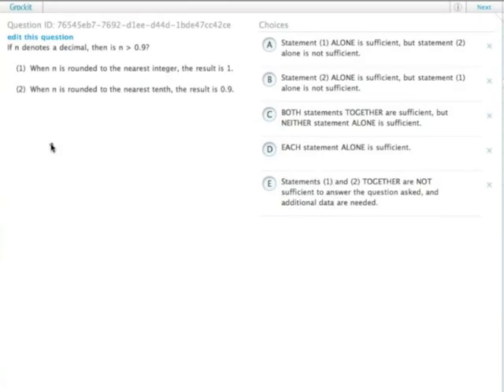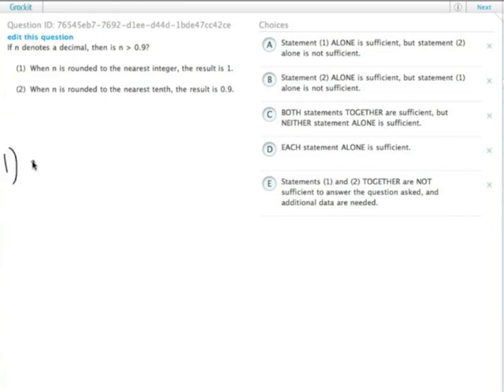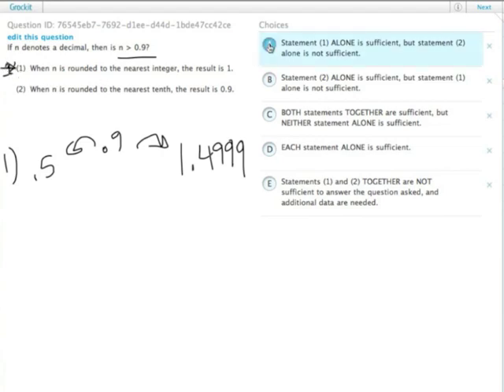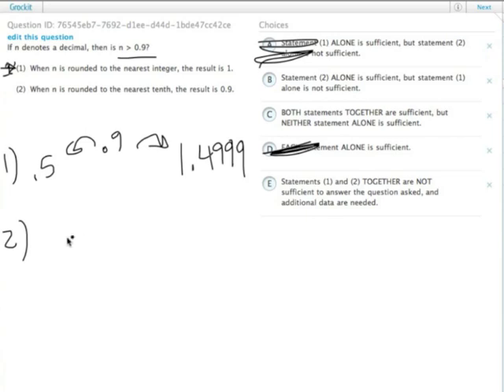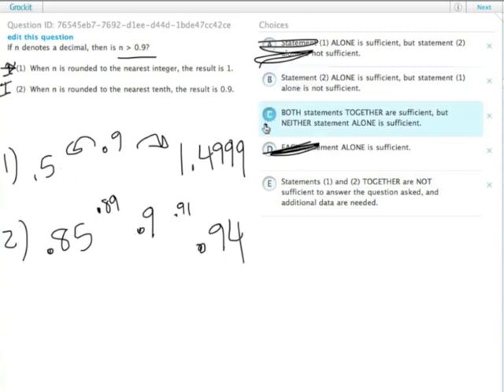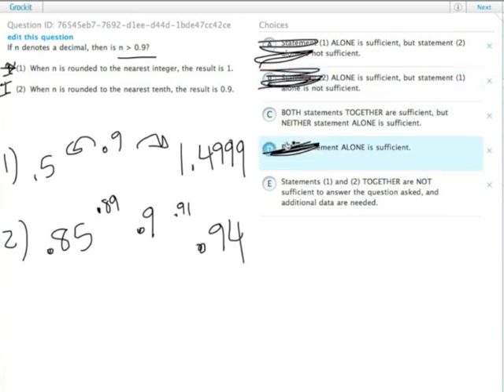Grockit GMAT Quantitative - Data Sufficiency: Question 76545eb7